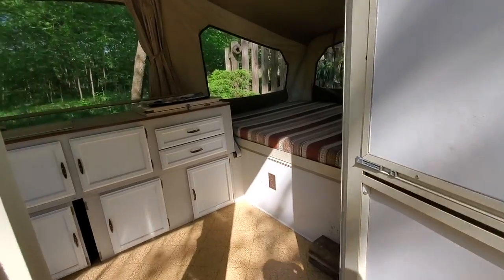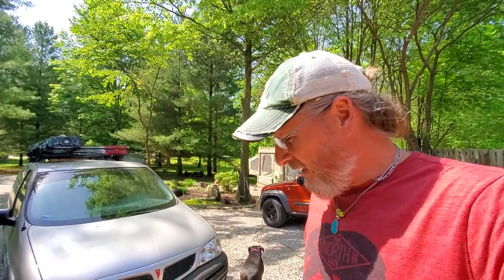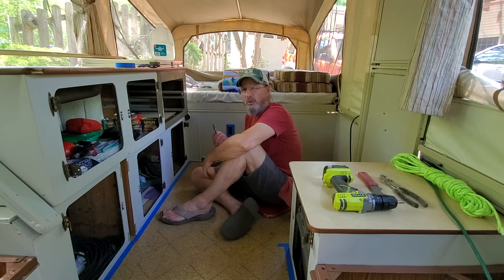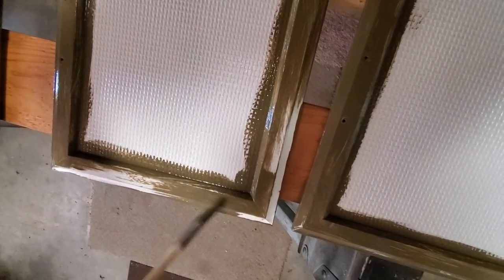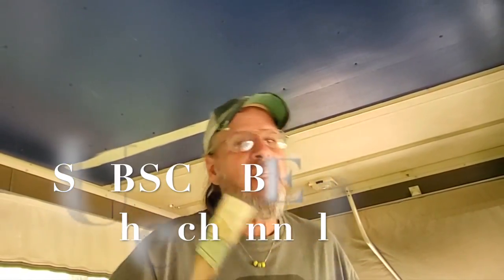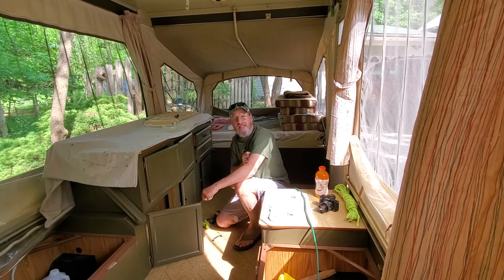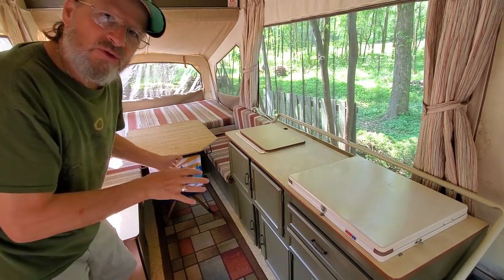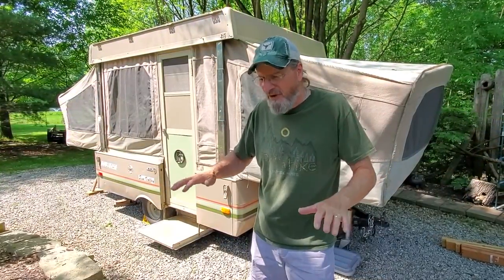How to Paint Your Popup Camper Cool!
Follow these steps to a very cool looking popup camper makeover.